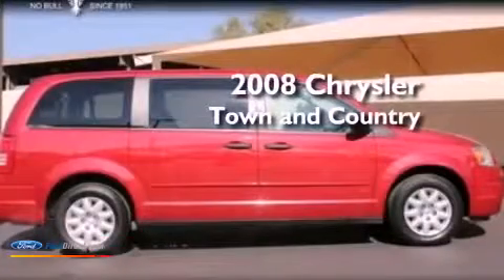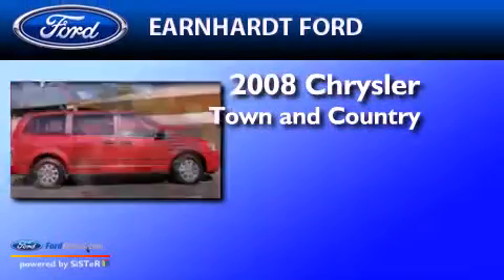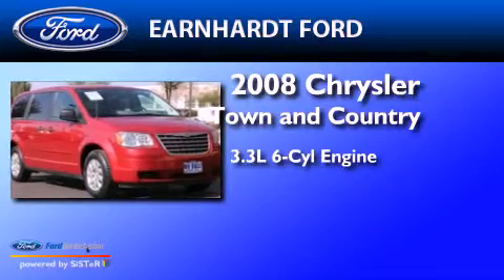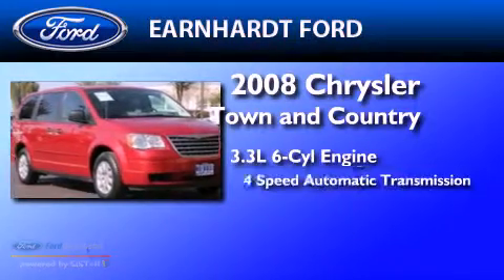Pre-Owned 2008 CHRYSLER TOWN & Chandler AZ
Year : 2008
 Make : CHRYSLER
 Model : TOWN &
 Engine : 3.3L V6 12V MPFI OHV FLEXIBLE FUEL
 Trans . : 4-SPEED AUTOMATIC
 Exterior : INFERNO RED CRYSTAL PEARL
 Miles : 65,885

 Stock : FD0876A